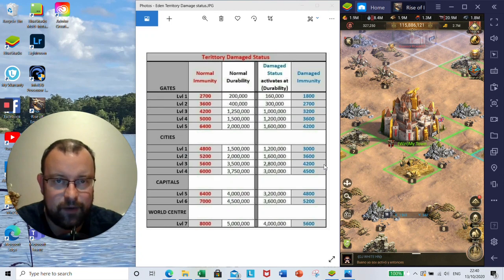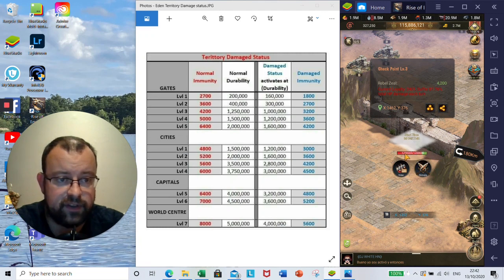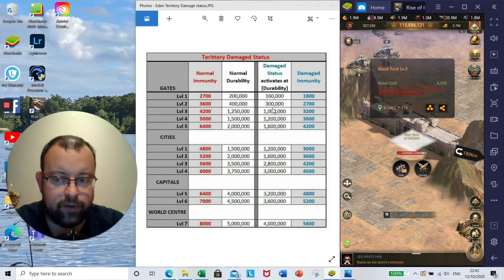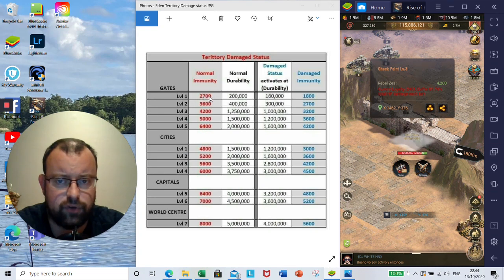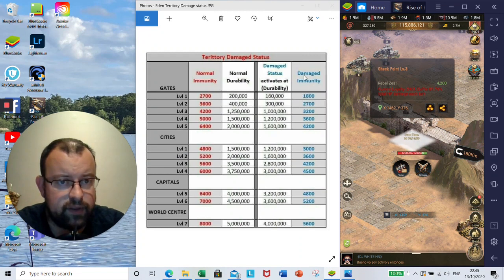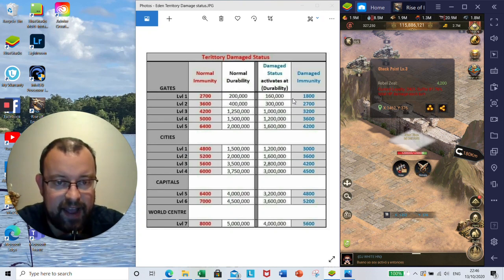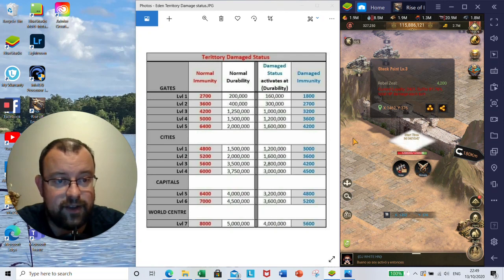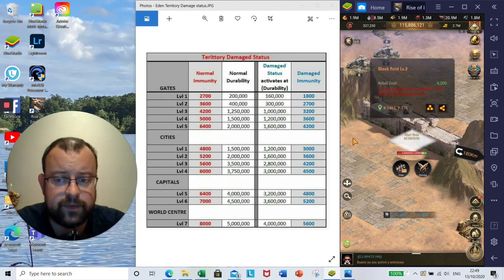Guide to New Eden - Territory Damage Status, more players can contribute! - Rise of Empires Ice&Fire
In this video about the new format for Eden I will discuss Territory Damage Status. The change in loyalty level required to take a structure in the Eden map once you have removed the first 20% of it's fortification value. We'll cover the possible implications this new gameplay mechanic will have for everyone in your guild